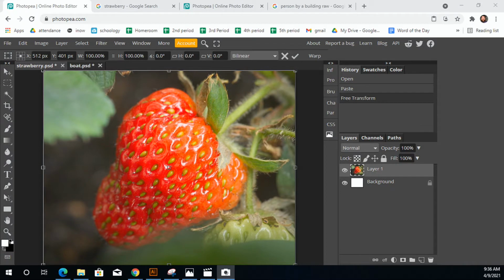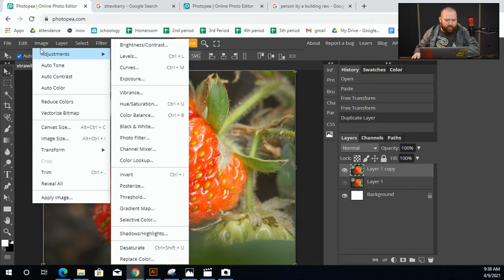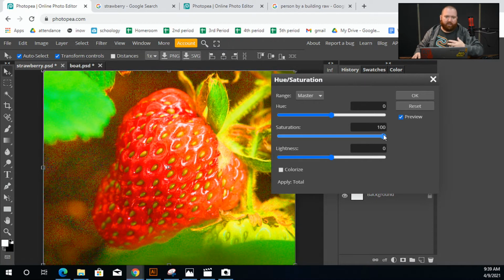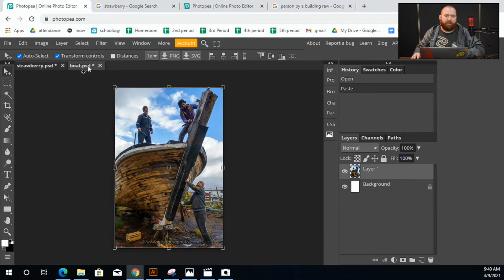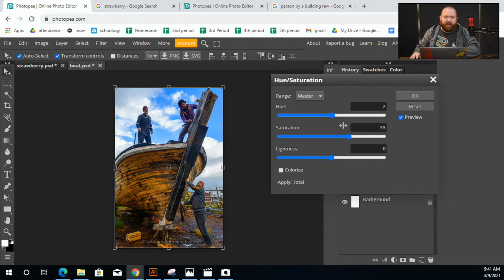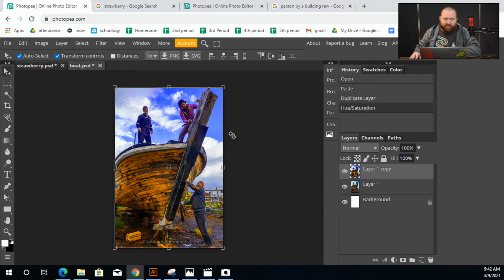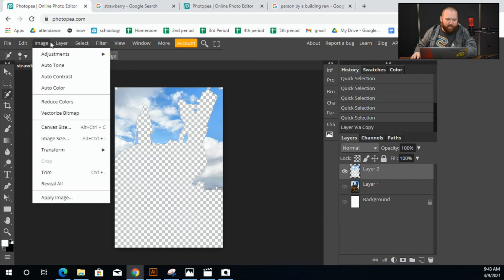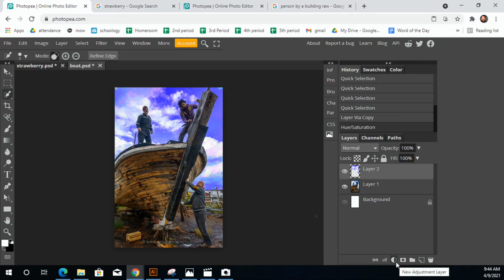photopea hue saturation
How to change the hue and saturation of a photo in Photopea.